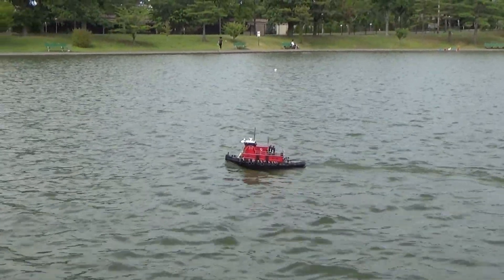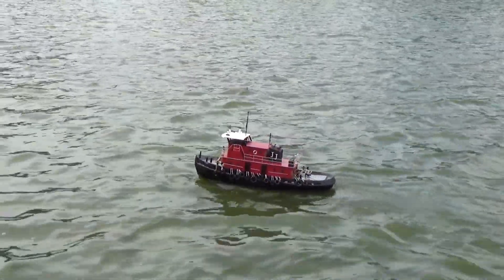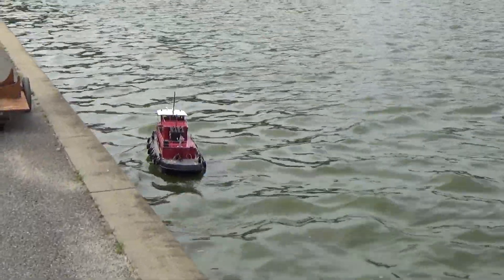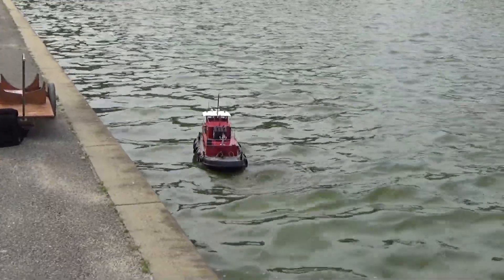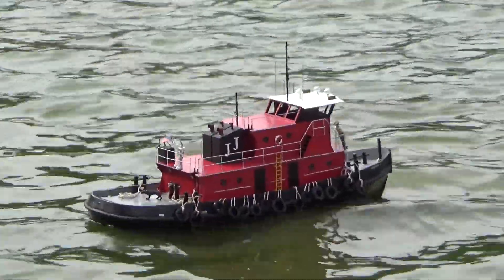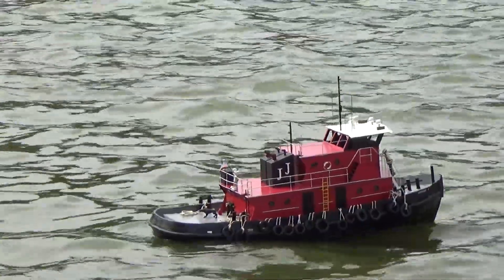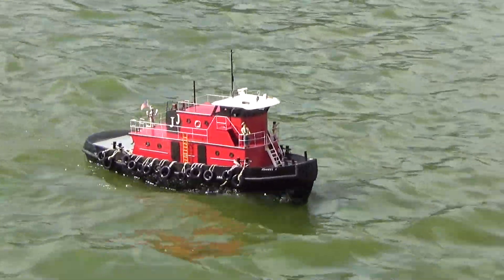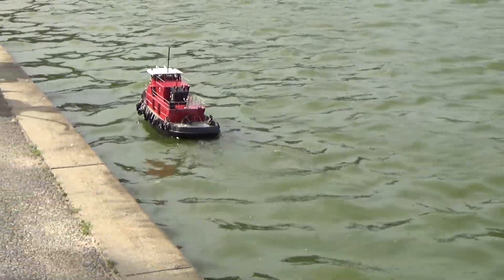RC Tug Boat The JJ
Scratch Built RC Tug Boat